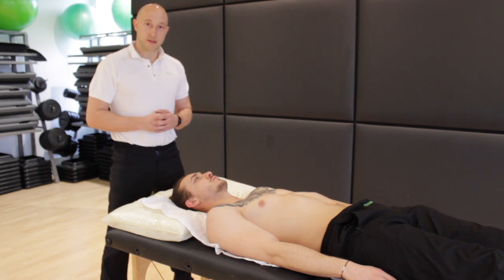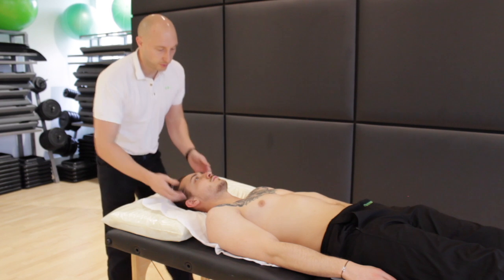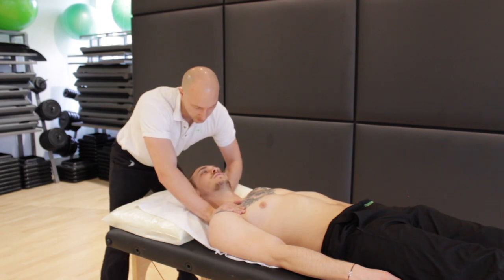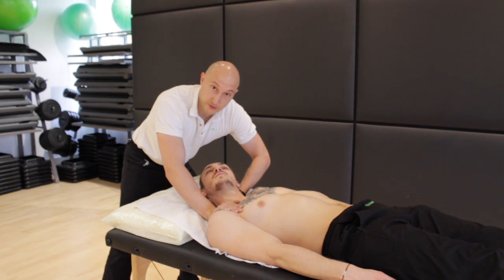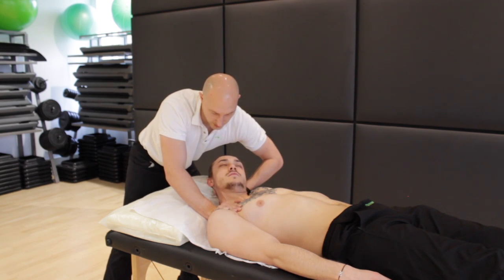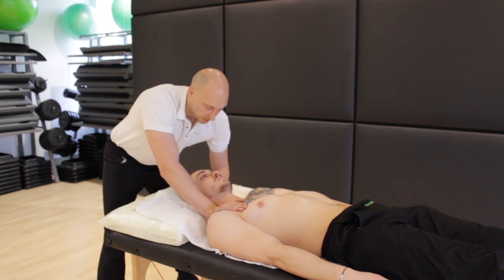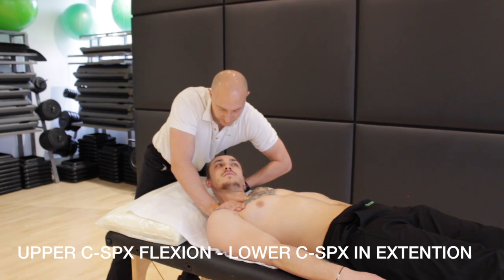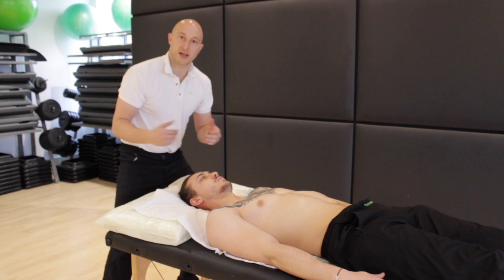Sternocleidomastoid Length Test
In this Video I perform an Sternocleidomastoid Length Test. This is used when assessing C-spx pain and dysfunction.

Chris Lendrum